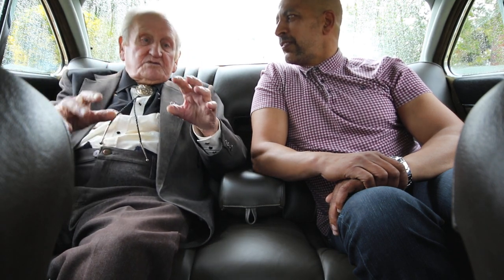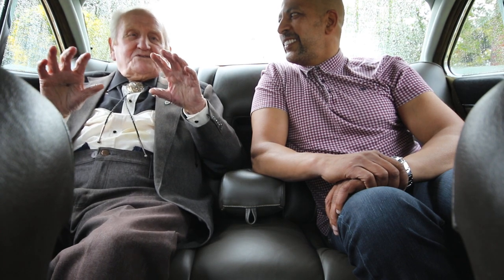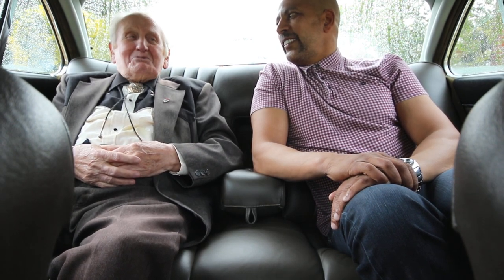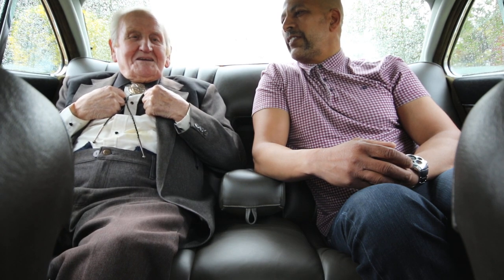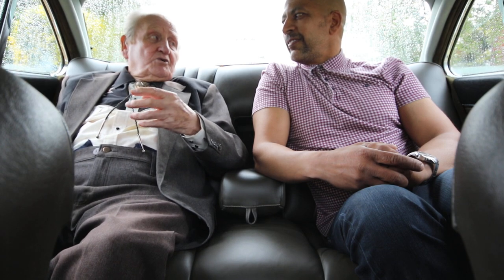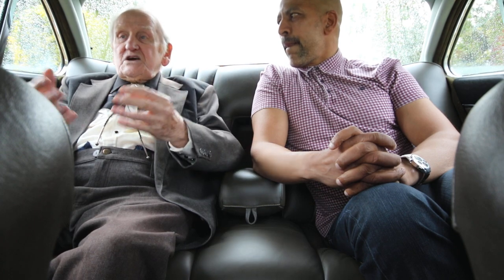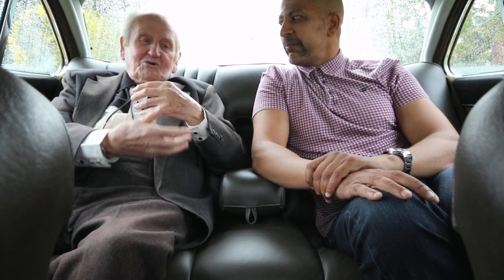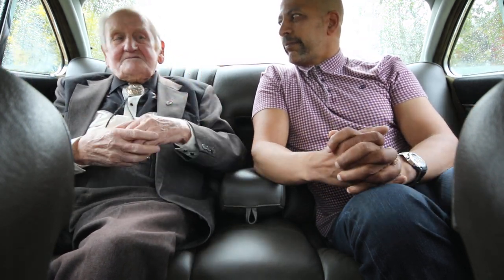Norman Dewis Interview - Norman on Bob Knight (Jaguar cars)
I'm David Stewart and a huge Jaguar enthusiast. As a boy who grew up in the 1970's my heros were not Kevin Keegan and George Best (Although they did both own Jaguar XJ-S's), they were people like Sir William Lyons, Bob Knight, Malcolm Sayer, Walter Hassan, Harry Mundy, Claude Bailey and Norman Dewis.

Norman was Jaguars chief Test Driver and Development Engineer from 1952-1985. I remember back in 1976 (aged 8) reading in the magazine Autocar about his brilliant work with XJ6/12 and XJ-S - He was then instantly added to my list of Jaguar Hero's.
Almost 40 years later and I finally get to meet him, when he presents me with a trophy for Best XJ-S at the JDC XJ-S's 40th anniversary weekend. After this, we became good friends and he even stayed at my home a couple of times - and if I was ever bored at work I would call Norman to see if he fancied a visit - The 5 hour round trip was worth it just to hear his stories. as you will see.

We recorded these videos in April 2017 (aged almost 97) in the rear of my 1976 Daimler Double Six - I still cant believe how Norman recalls all his memories without hesitation and with such sharpness. Sorry for looking like a 16 year old girl who's just met David Essex but it was always extremely exciting being in Normans company.

R.I.P Norman - you were a gentleman and a true genius, I love you and will miss you very much xx